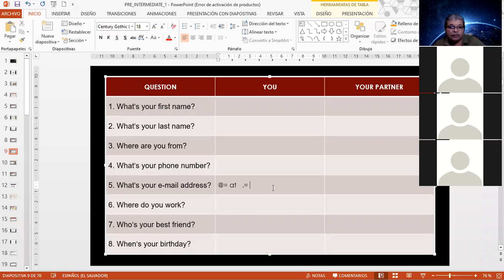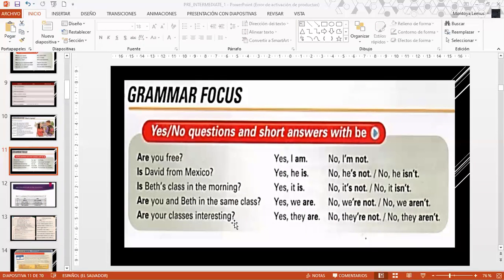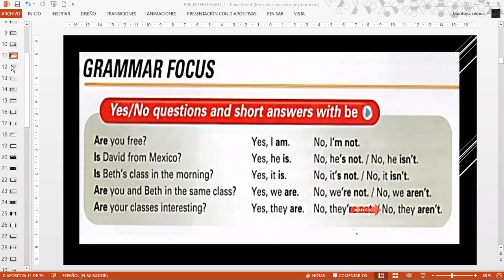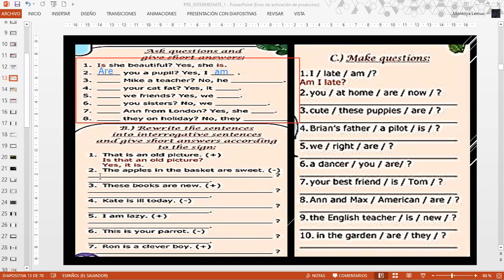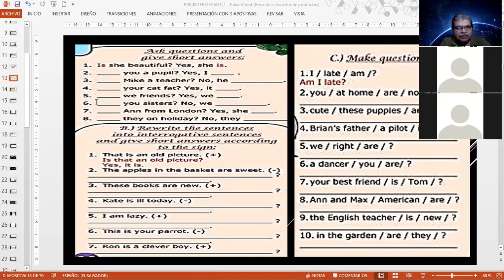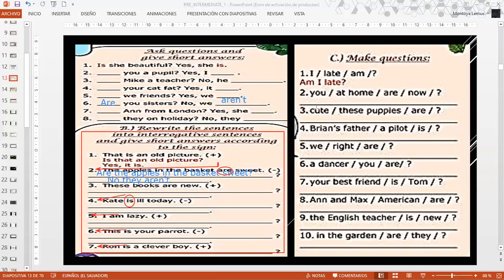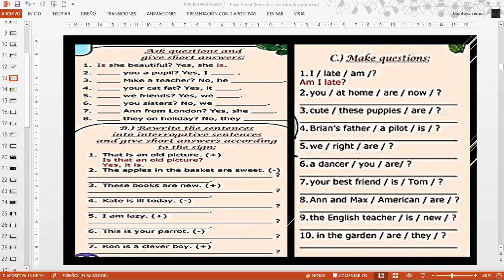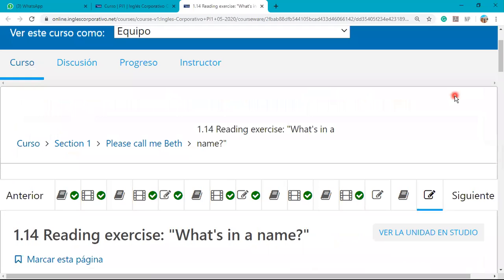Ingles Corporativo-Yes/No Questions with Be